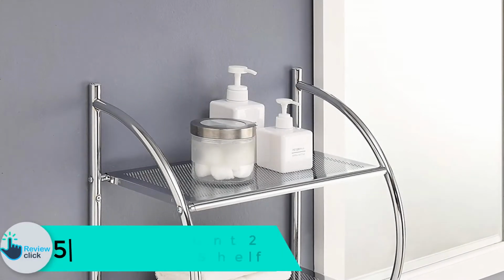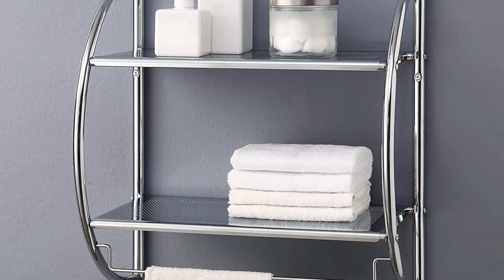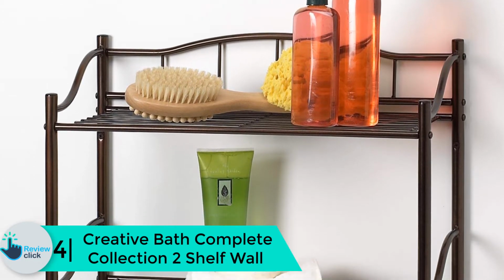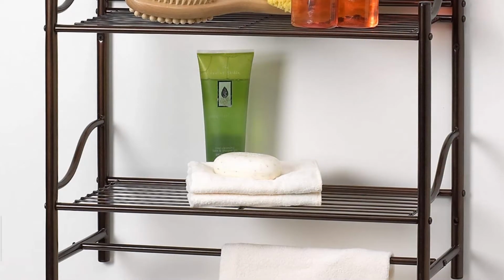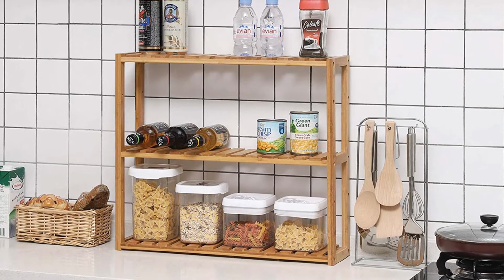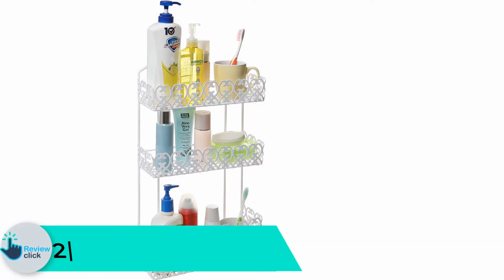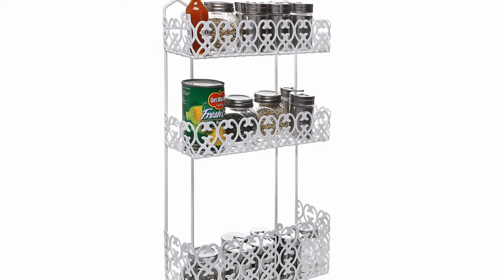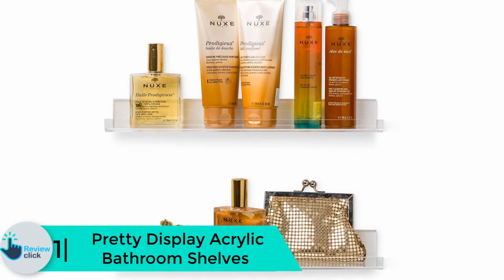Top 5 Best Bathroom Wall Shelves in 2026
▶️ 5. Organize It All Wall Mount 2 Tier Chrome Bathroom Shelf

▶️ 4. Creative Bath Complete Collection 2 Shelf Wall

▶️ 3.  SONGMICS Adjustable Bathroom Slim Shelf

▶️ 2. MyGift Decorative 3 Tier Shelf Wall Mounted

▶️ 1.  Pretty Display Acrylic Bathroom Shelves